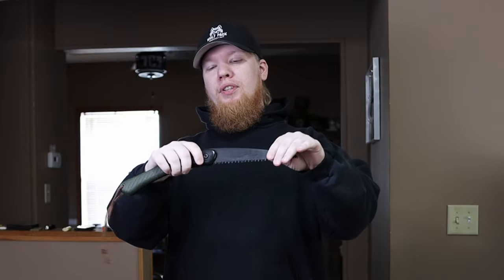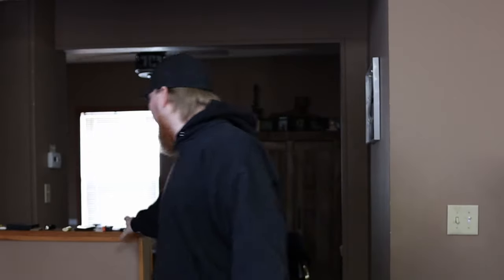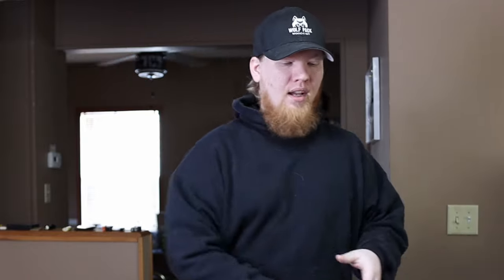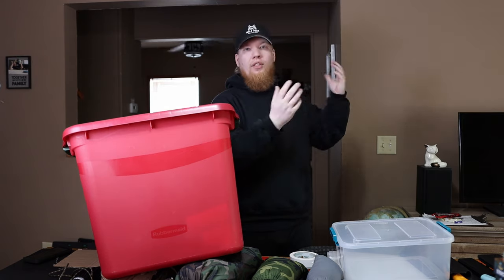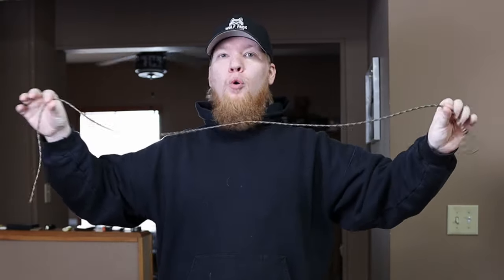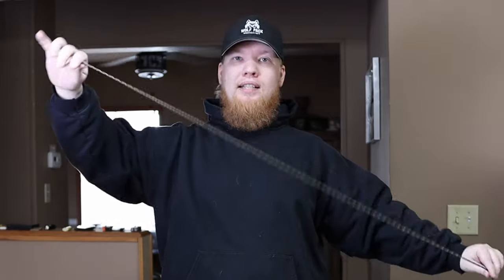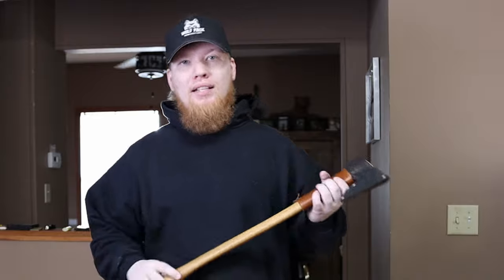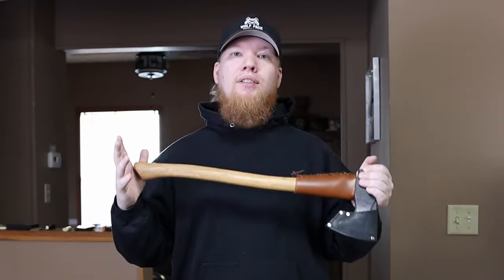First 10 Camping Research Items For Beginners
We have talked about the Essentials and the Comfort Items, and now we will discuss the first 10 camping items to research before buying them. These things take knowledge or skills before finding the perfect match that will enhance your camping experience.

Sleeping Bag
Sleeping Pad